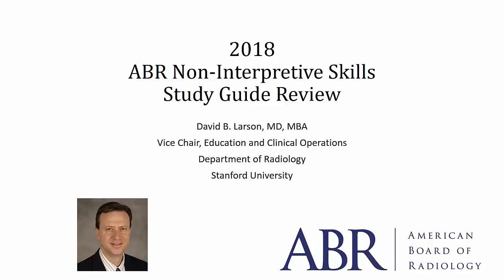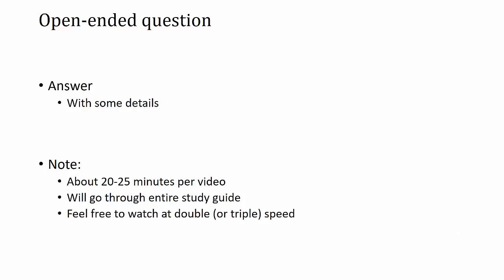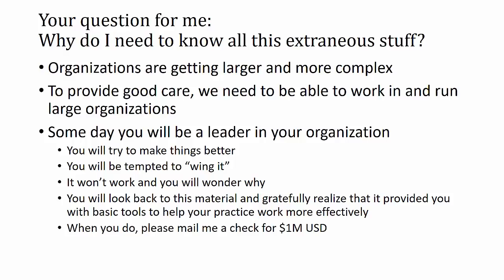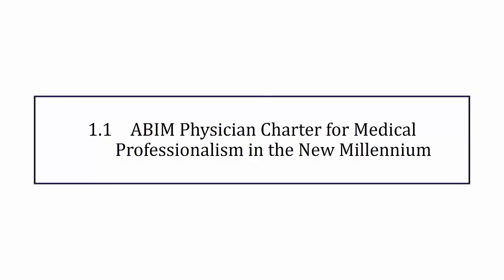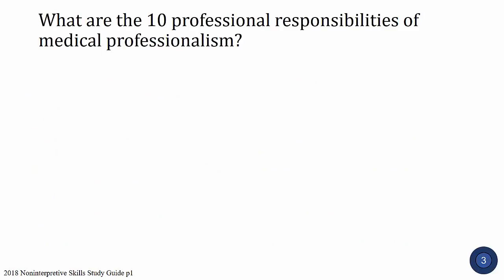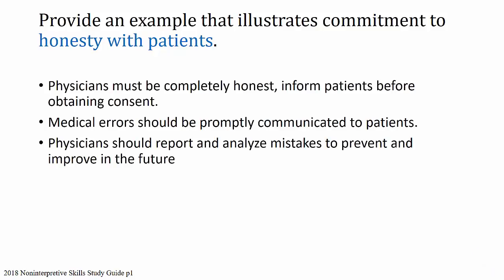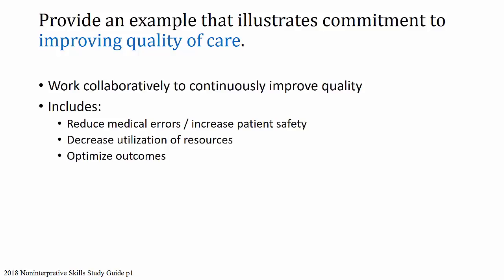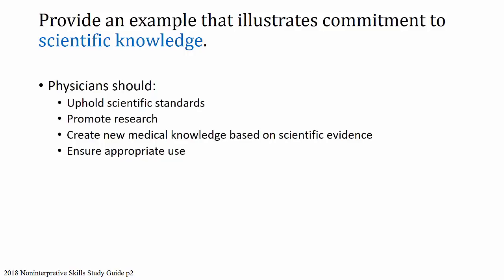1/9: 2018 ABR NIS Study Guide Review